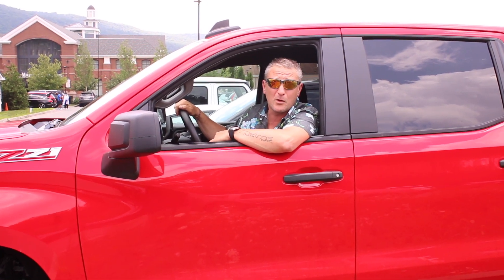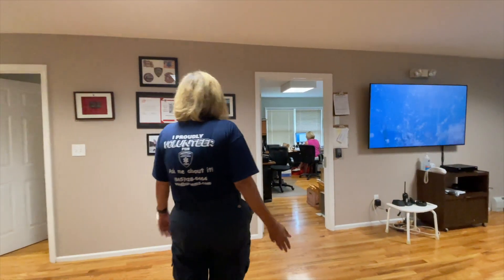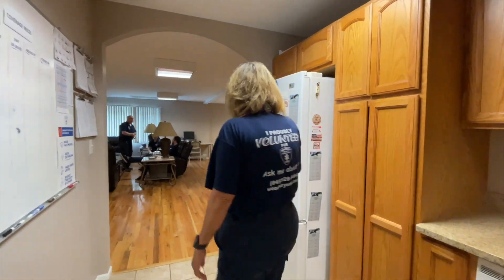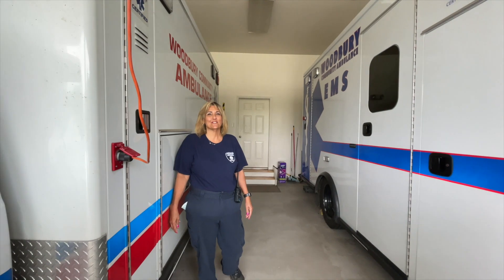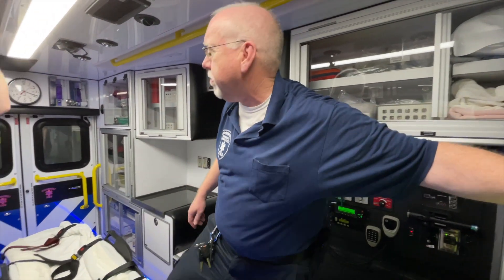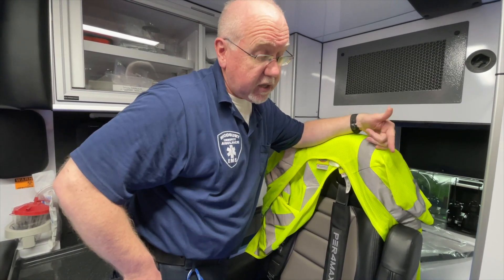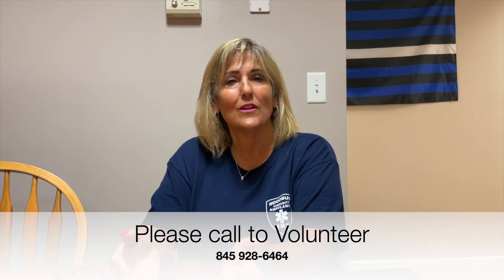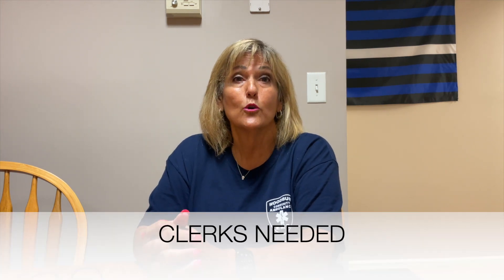Woodbury Community Ambulance